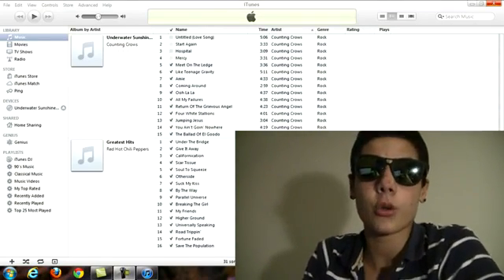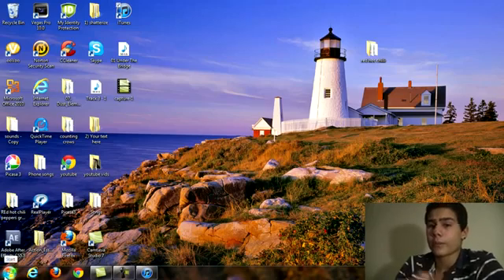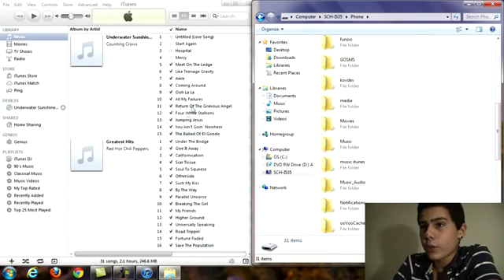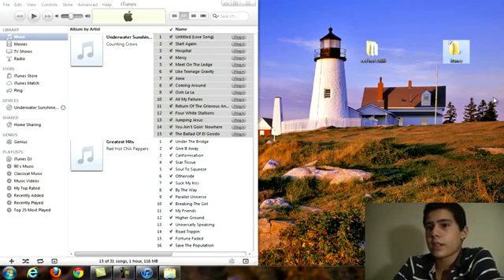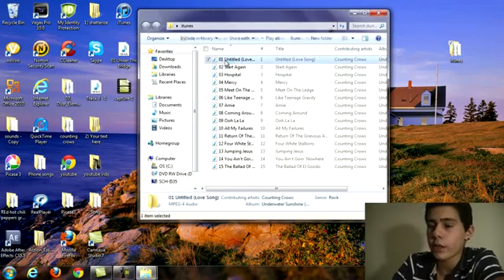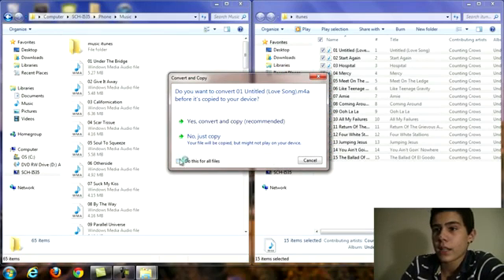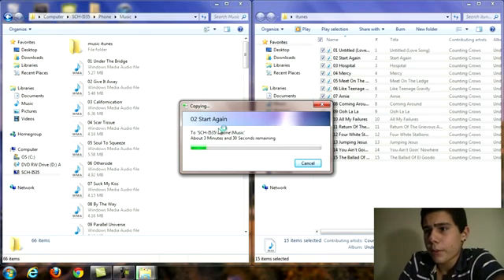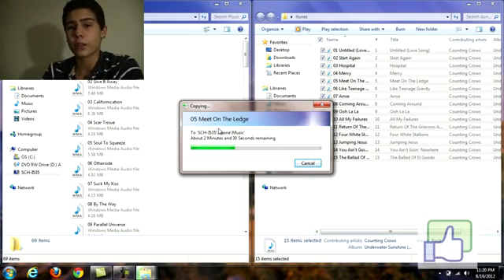How To Transfer Music From Itunes To Your Android phone 2012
How To Transfer Music From Itunes To Your Android phone 2012  By TechProMedia